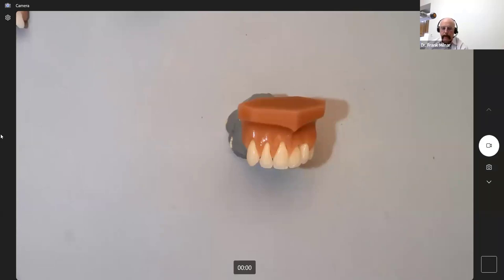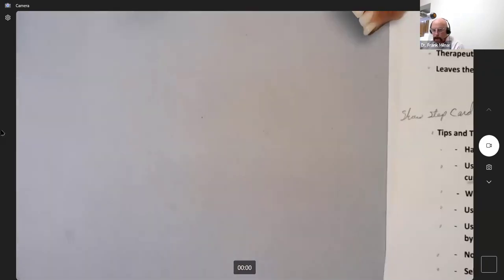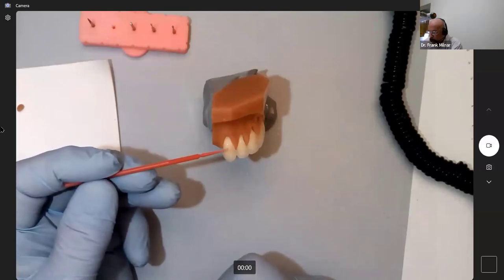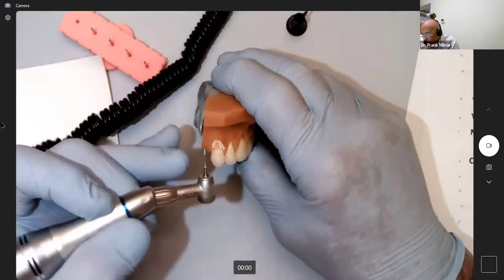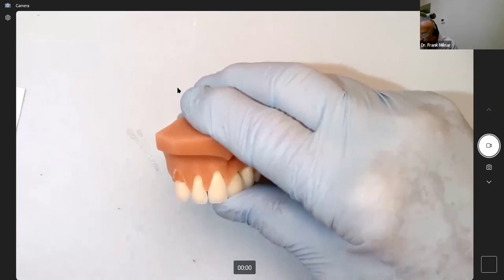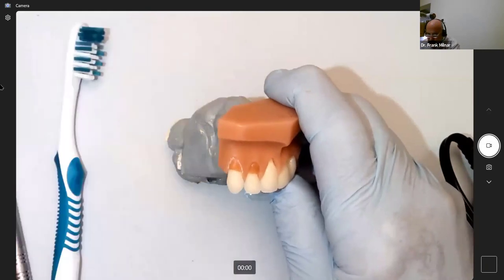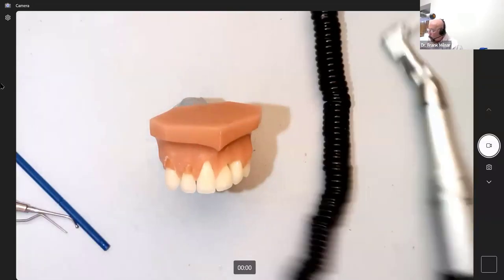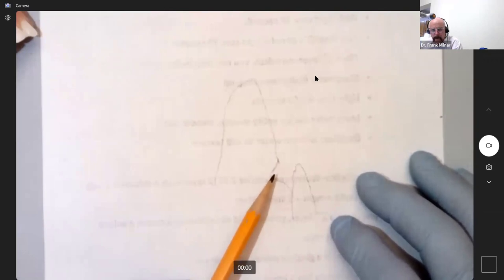Dental Treatment: Pink Esthetics Hands-On | Nov 17, 2022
Course Description
Gingival shaded (pink) composites are now available to simulate gingival tissue, giving restorations a more esthetic and natural appearance. Using Pink composites doesn’t require a different technique; it’s only a matter of using a different color to achieve an outcome that is much more satisfying to the patient. In this virtual hands-on workshop, you will be introduced to a new generation of pink composites that are available with clinically proven bio-active and anti-bacterial properties.

This workshop will also give you a basic understanding of prep design, adhesion, blending, placement, finishing, and polishing of pink composites so you can start using them in your practice immediately.

Learning Objectives:
1. Learn to place gingival shaded (pink) composite as an option for treating gingival recession when patients choose not to have grafting surgery
2. Learn tips & tricks for restoring with pink composite
3. Become confident to restore gingival recession by learning a simple method with pink composite

Presented by Dr. Frank Milnar